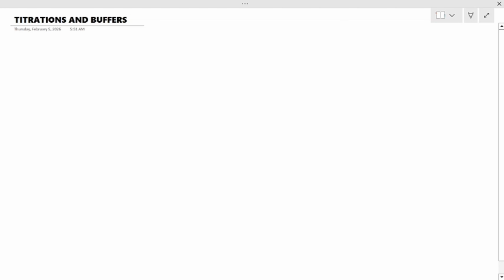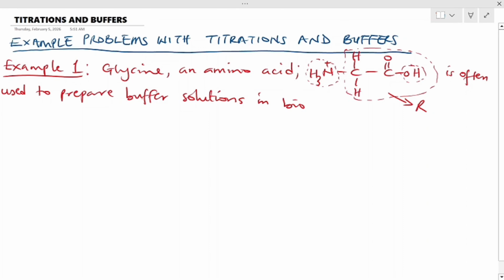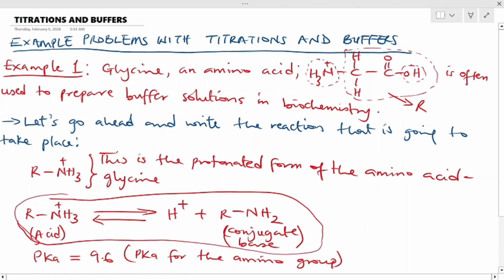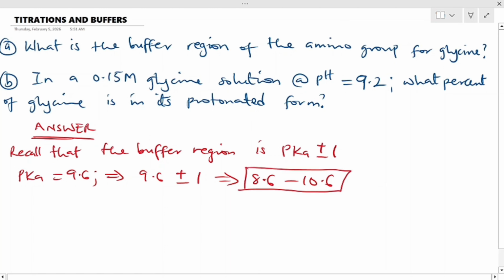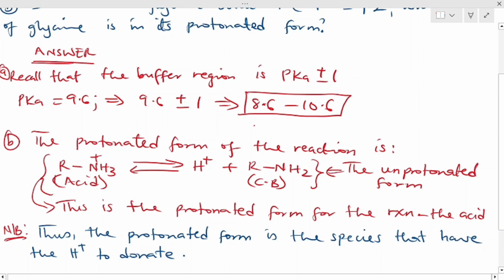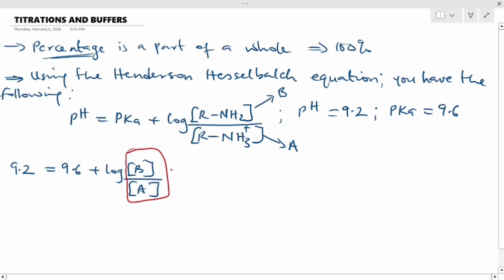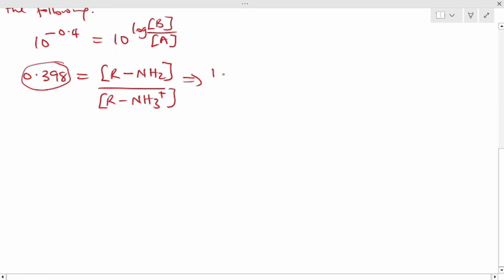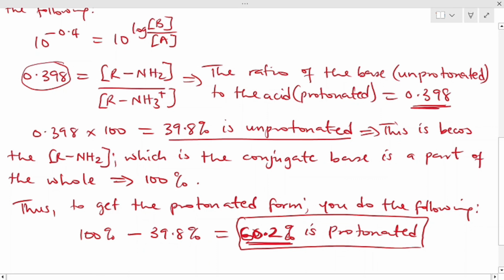Buffer and Titration Calculations in Chemistry 1